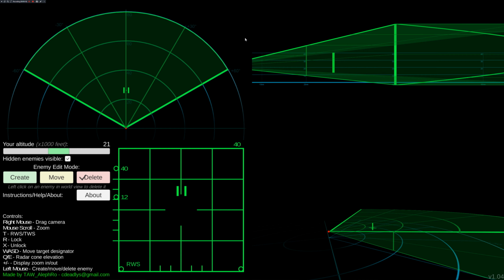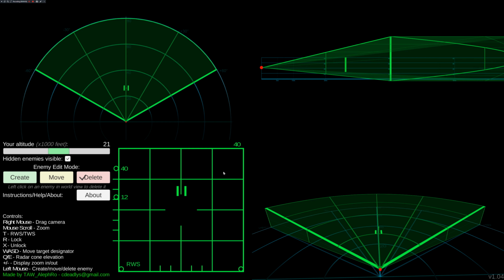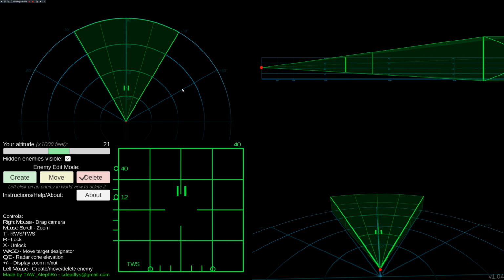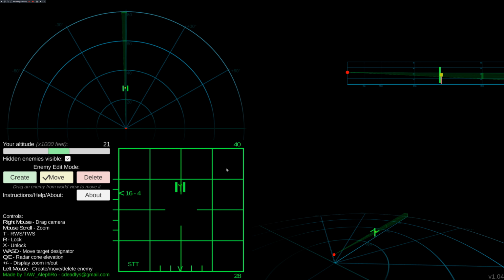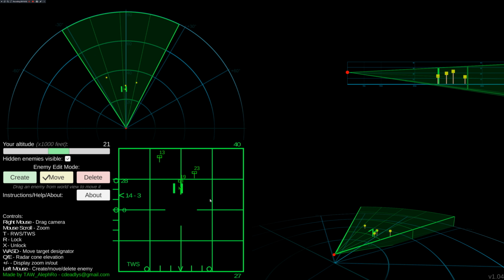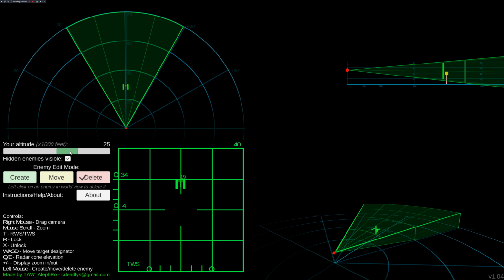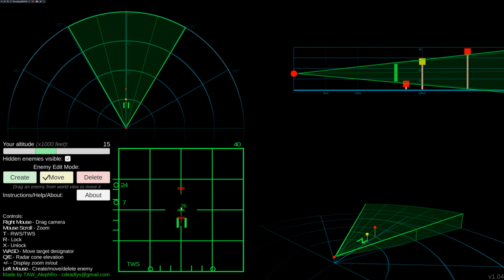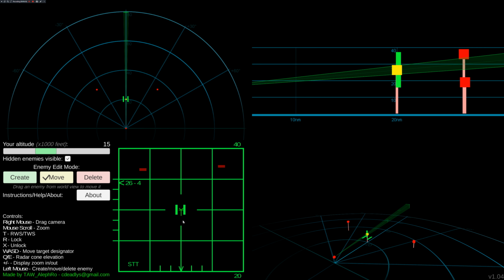Basic Fundamentals DCS World: F-15C - AN/APG 63 Radar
DCS World
In today's course, we'll be going over the AN/APG 63 Pulse Doppler radar in the F-15C for DCS World using an amazing tool designed by AlephRo from TAW. Thank you very much for making this tool available to the community.